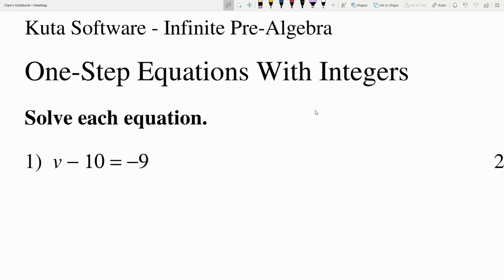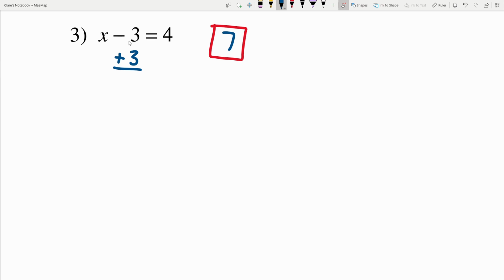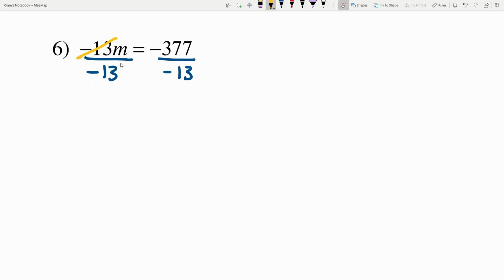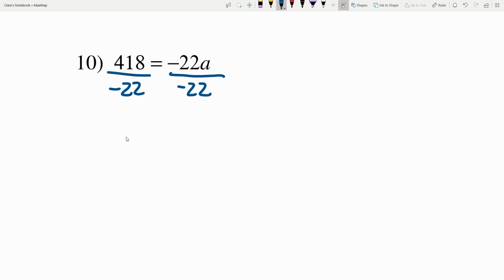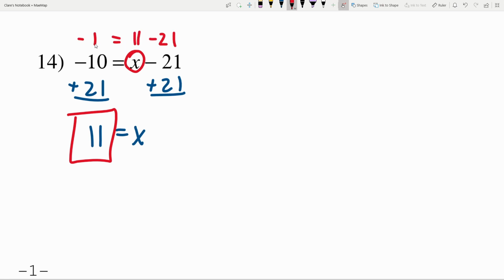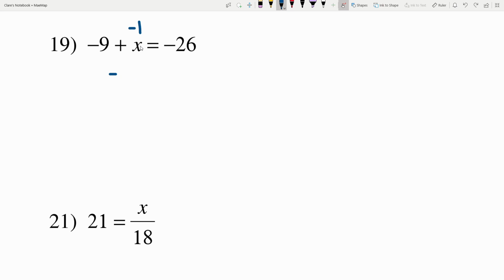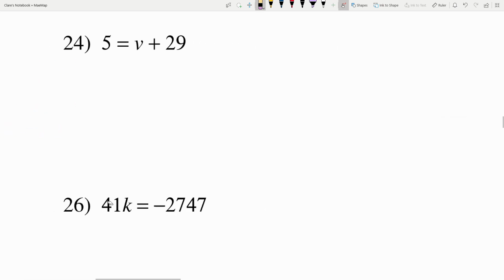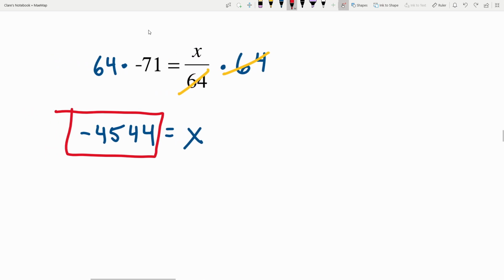KutaSoftware: PreAlgebra- One Step Equations With Integers